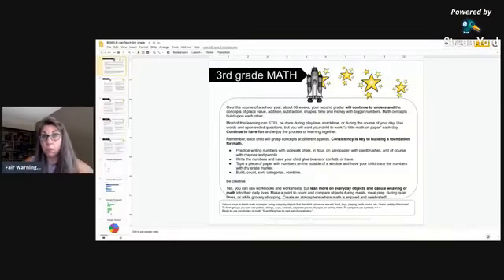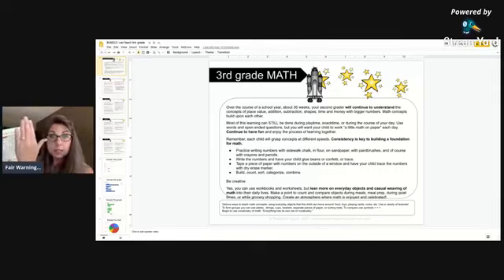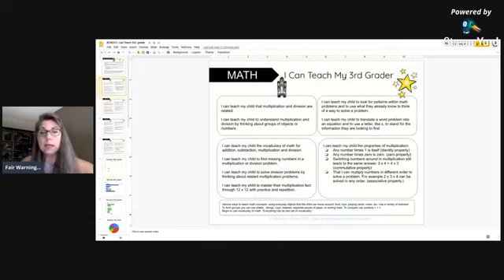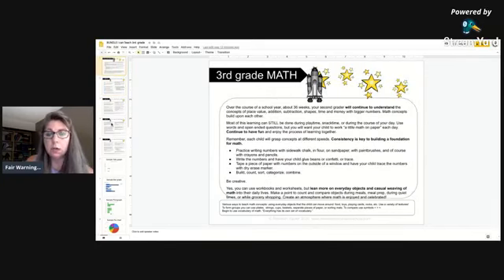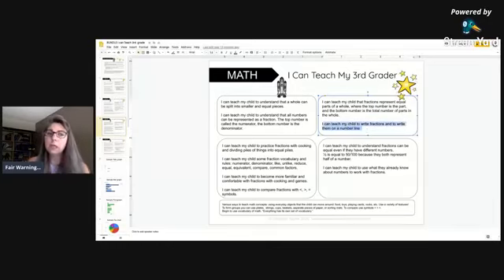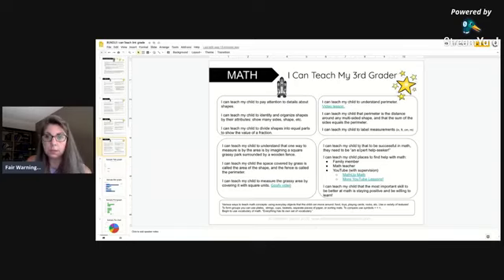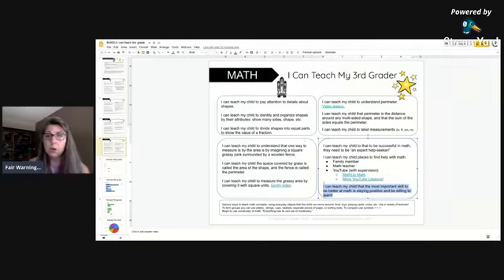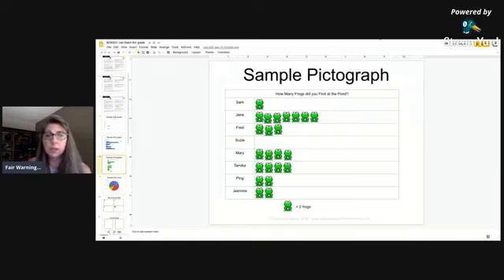But what should you teach your kids?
The complete "I CAN Teach My Child Benchmarks for K-5 is ready!

You know you CAN teach your kids, but what exactly SHOULD you teach them?

2. Use benchmarks of learning to guide you as you educate your kids.

Happy Homeschooling!
xoxo,
Bekki

FREE The 3 Stages of Homeschool- Free MASTERCLASS
A Better Way to Homeschool
It’s designed to help you step into homeschooling with confidence and design the teaching environment perfect for your kids and family. 🌟